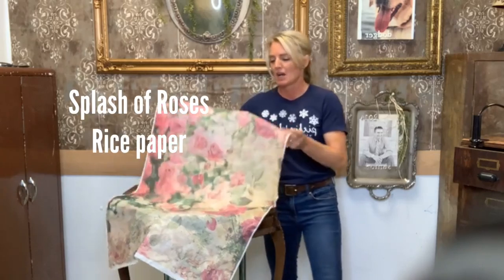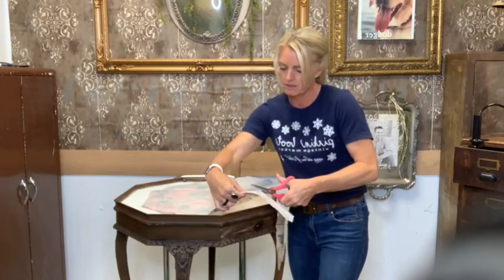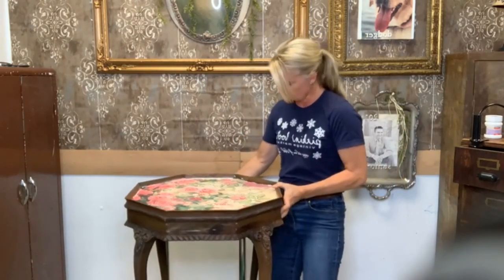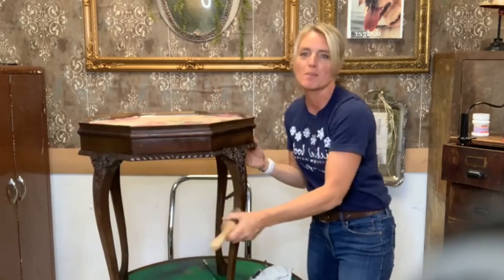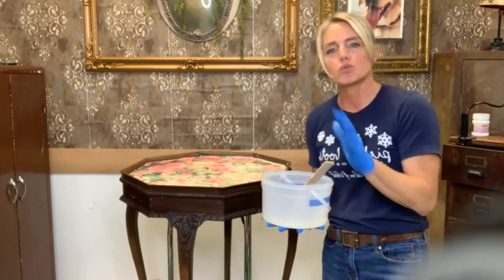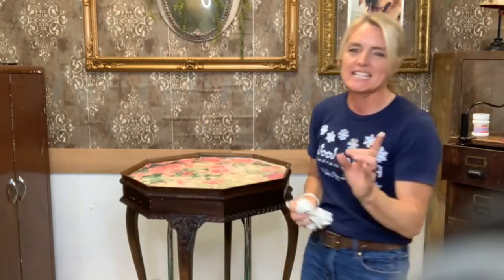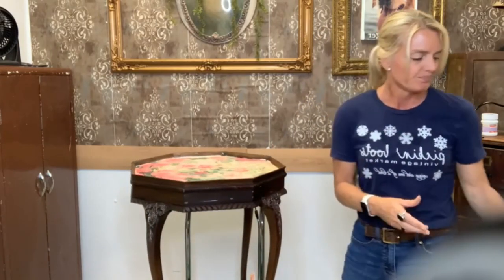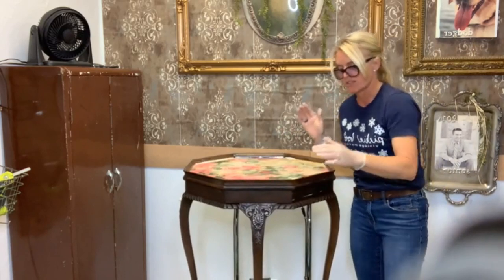Decoupage Rice Paper and Resin Table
How to use rice paper on a table with resin.  This video is from the Ringing In Spring Marathon March 2022.

Pentart Decoupage Medium (coming soon to my website)